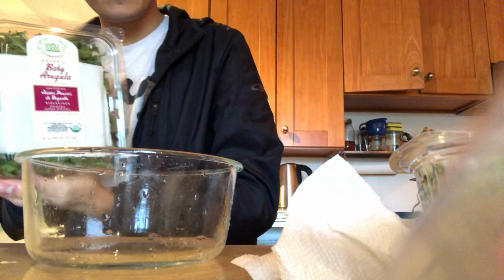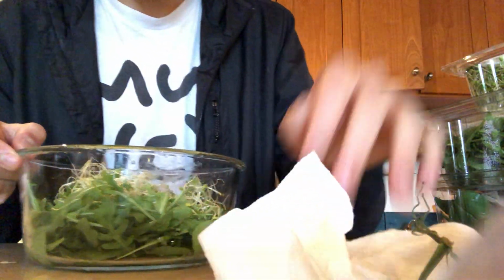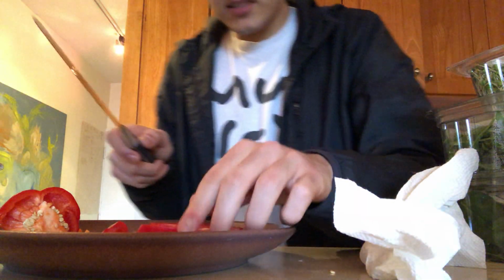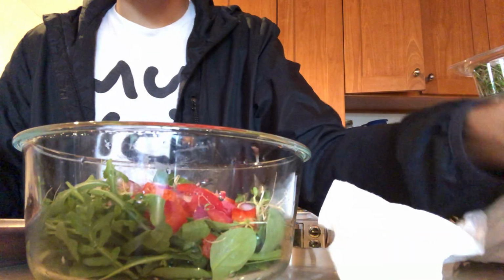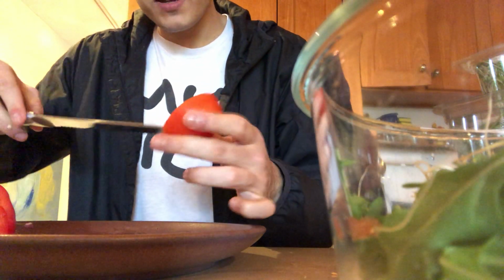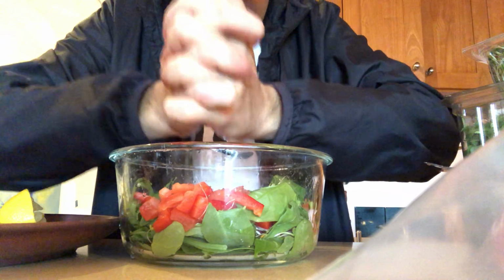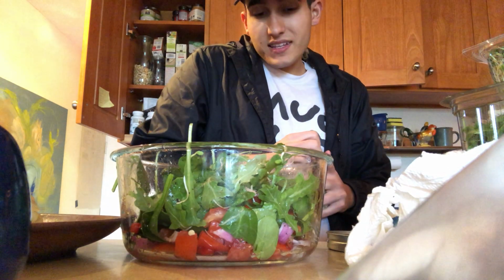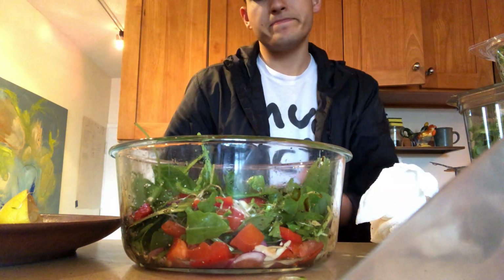Cooking with Joe - Making a salad